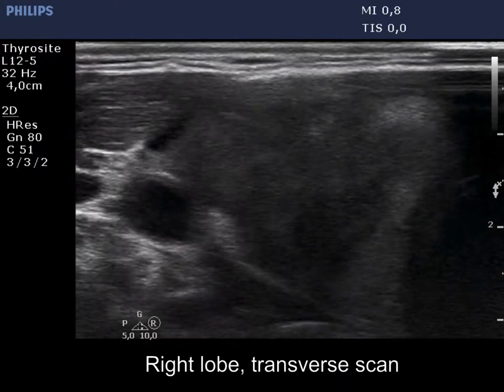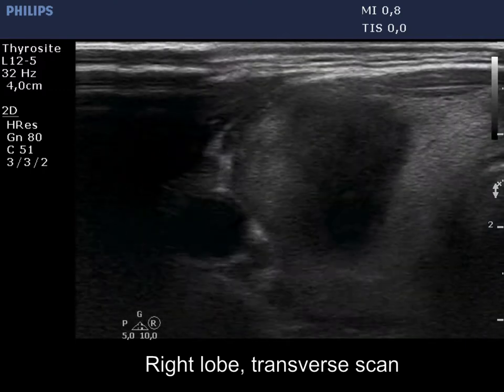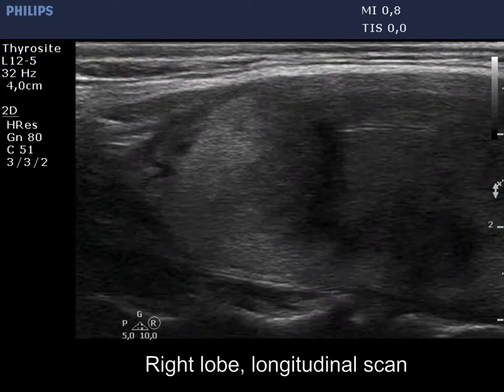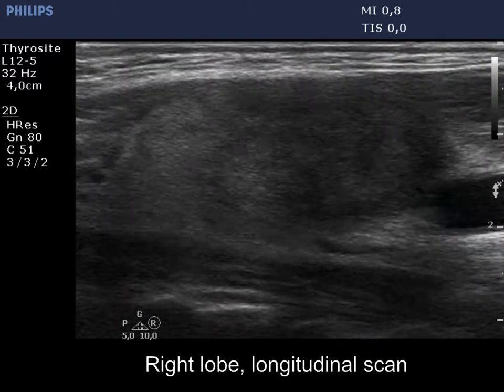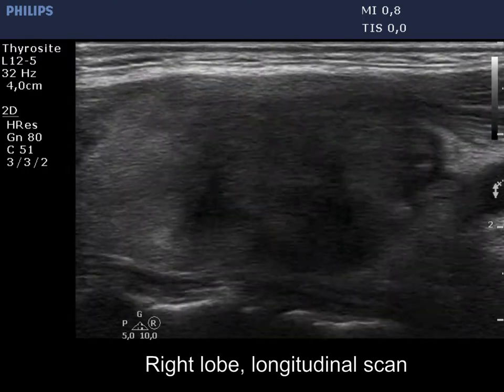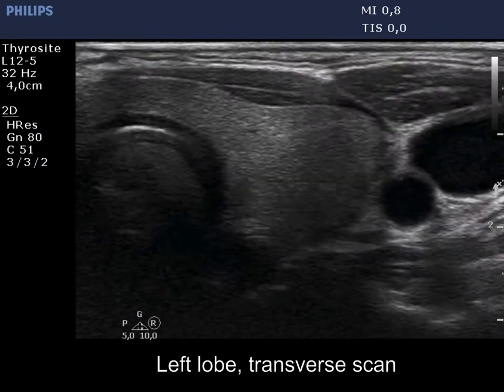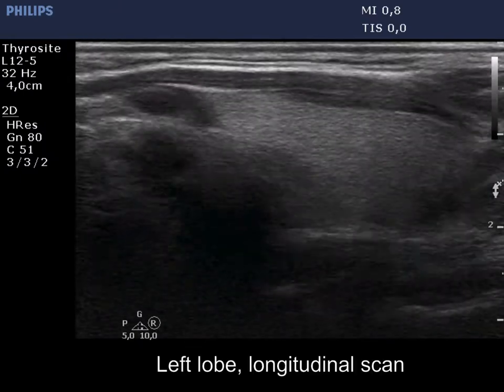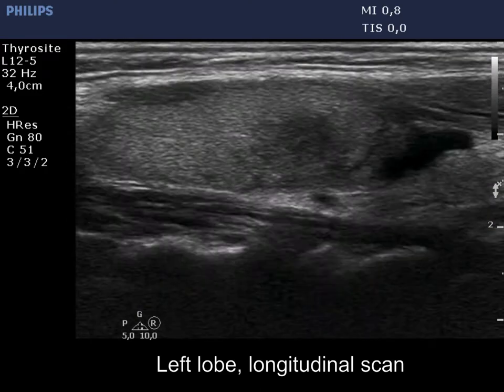Case 1454 - part 1